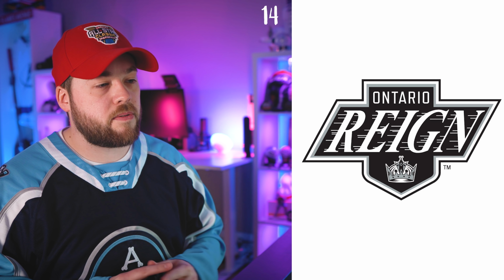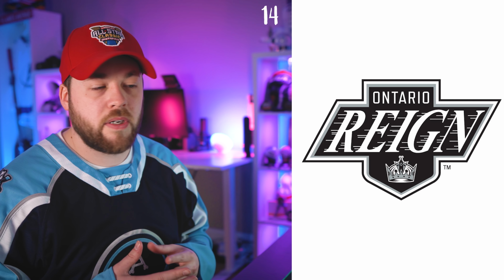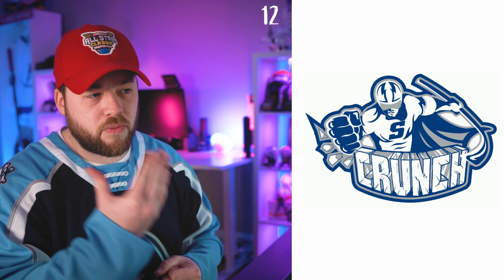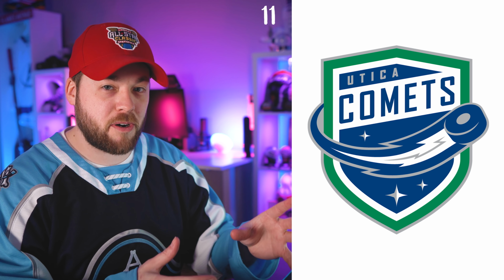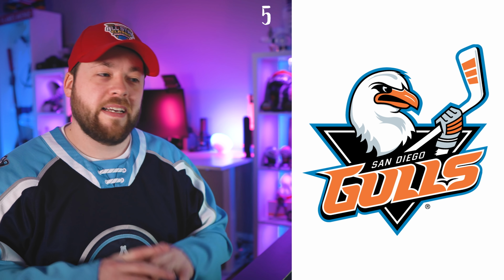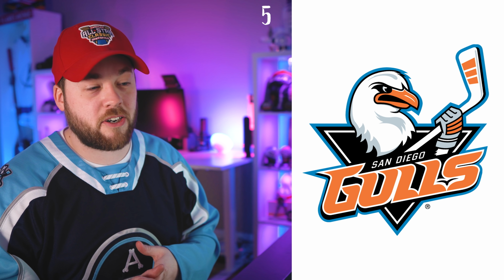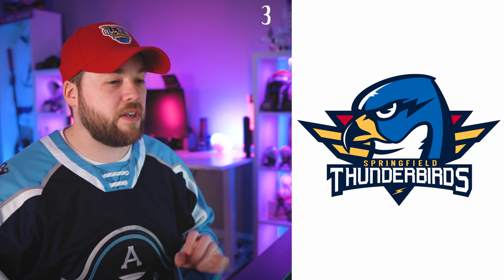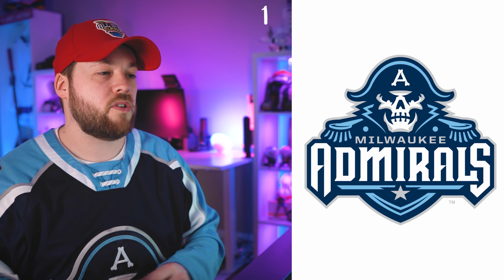AHL Logos Ranked 1-31!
Episode 610

DEALS:
and then using code "POST2POST" at checkout! This will save you an additonal 10% on top of whatever sale they are currently running!

Post2Post
C1B 2V5